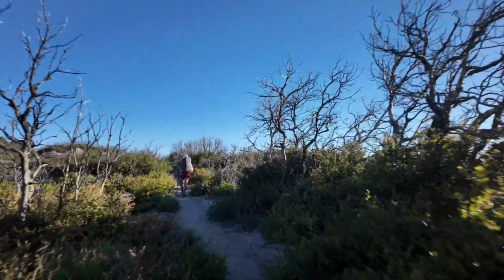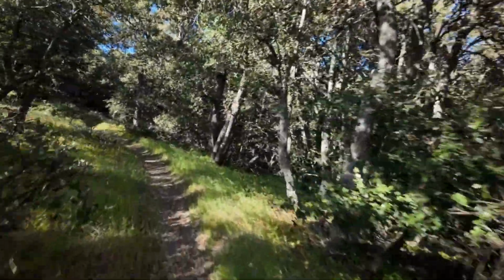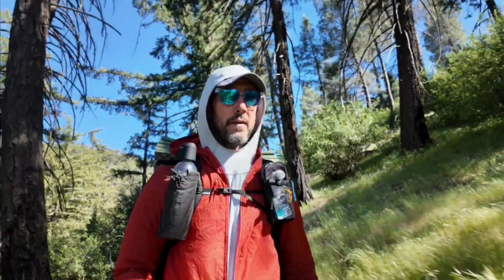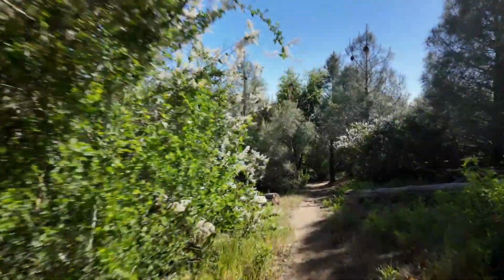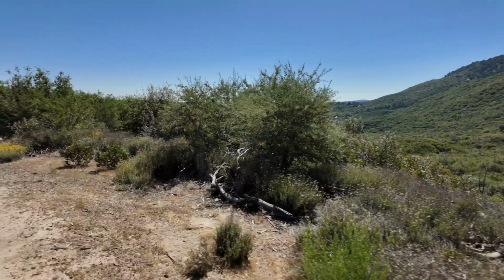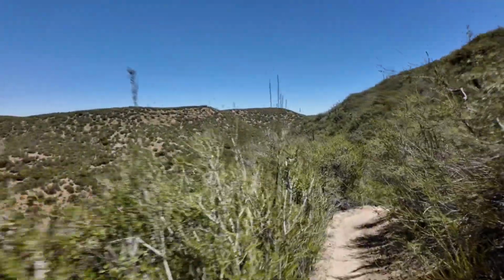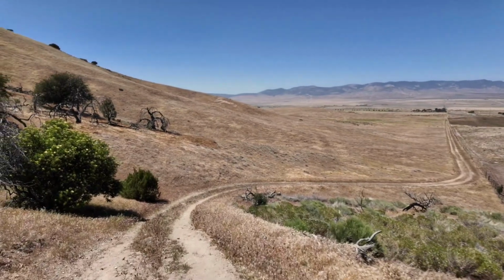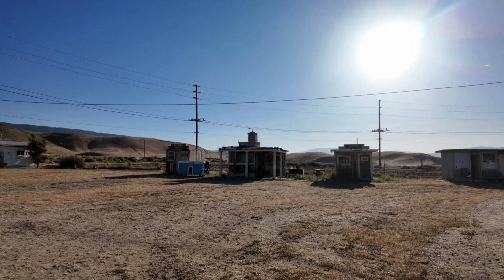PCT 2025 Thru Hike | Day 37 | Mile 500.1 - 517 | Into the Mojave Desert!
I'm attempting to thru-hike the Pacific Crest Trail, all 2653 miles of it, from Mexico to Canada.

Thank you all so much for your support ❤️ 🙏 I love reading all the comments on the videos, and try to respond when I can!

Embark on the ultimate outdoor adventure with my 2025 Pacific Crest Trail thru-hike video series, where I document every step of my 2,650-mile journey from Mexico to Canada. This iconic long-distance hiking trail winds through the stunning wilderness of California, Oregon, and Washington, offering breathtaking views, challenging terrain, and unforgettable moments. Whether you're a hiking enthusiast, planning your own PCT trek, or just love nature and adventure travel, this series provides an immersive, first-person look at life on the trail, complete with daily updates, gear insights, scenic landscapes, and the realities of long-distance backpacking.

Throughout the Pacific Crest Trail 2025 hike, I'll be camping under the stars, crossing deserts, climbing mountains, and navigating remote wilderness—all while capturing the raw, unfiltered experience of thru-hiking. Each episode is packed with valuable tips for backpackers, insights into trail life, and stunning visual content that brings the PCT to life.

pct 2025, thru-hike, thru-hiking, thruhiker, thruhiking, hike, hiking, adventure, hiking vlog, pacific crest trail thru hike, pacific crest trail